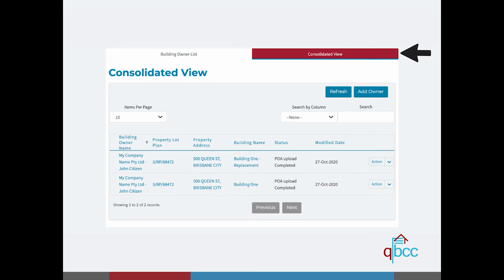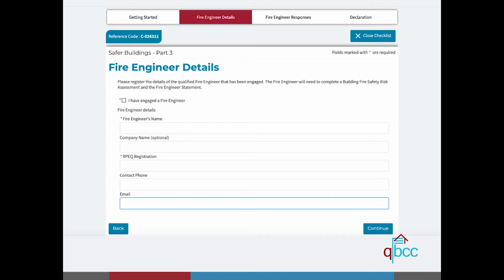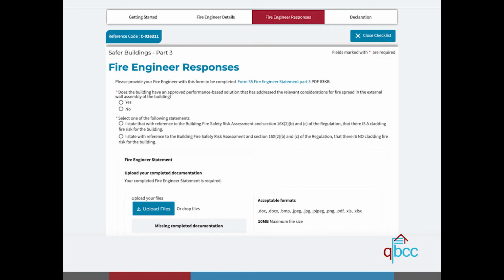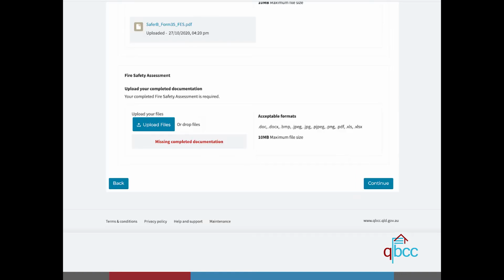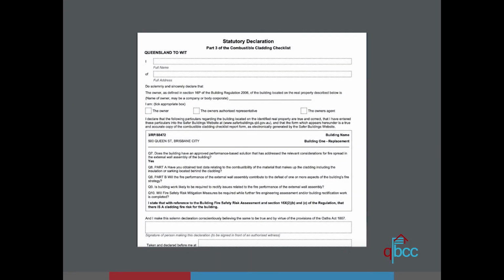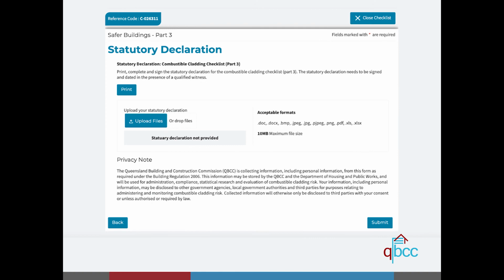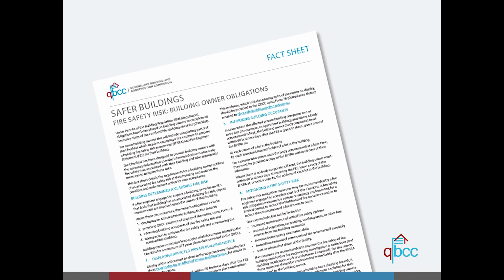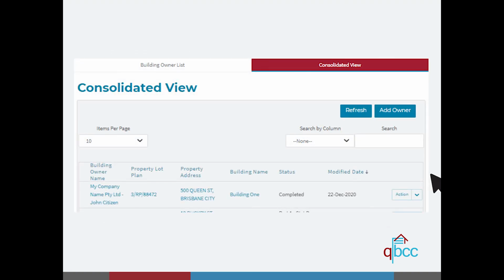How to complete Part 3 of the combustible cladding checklist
This video guides you through finalising Part 2 and completing Part 3 of the combustible cladding checklist using your MYQBCC account. Learn how to register your fire engineer's details, answer the required questions, and upload necessary documents. Follow the steps to ensure compliance and proper documentation.